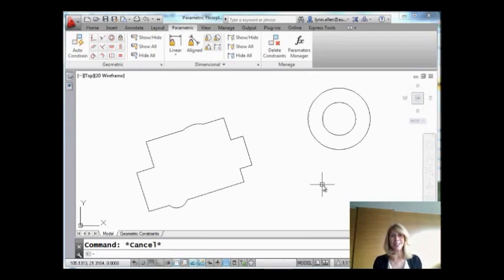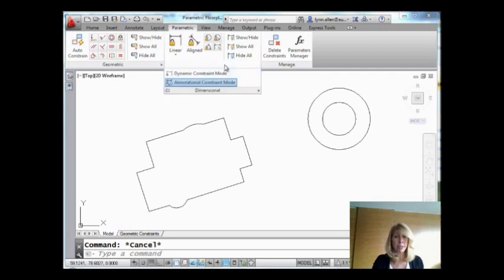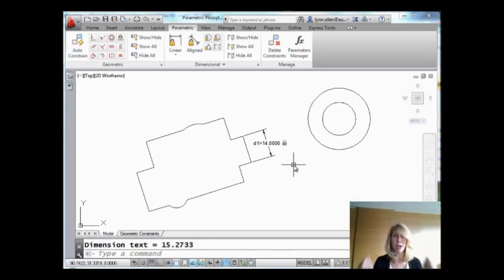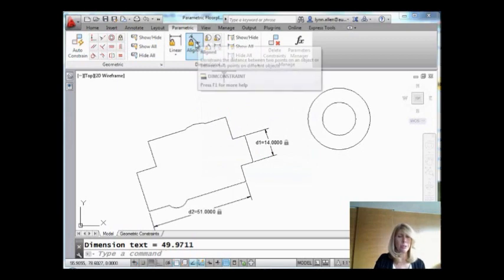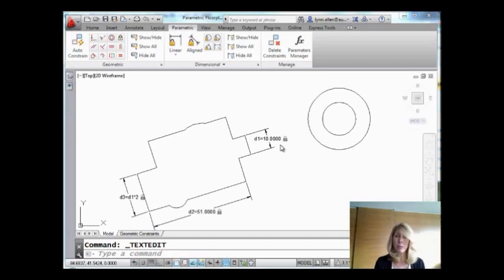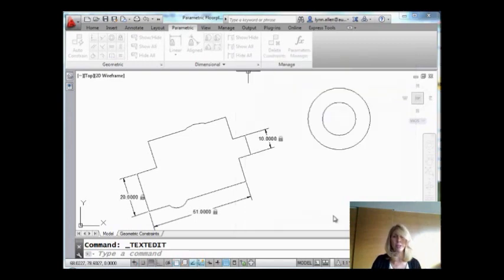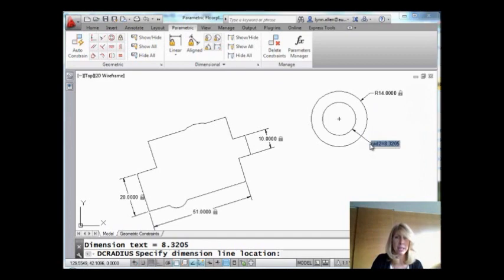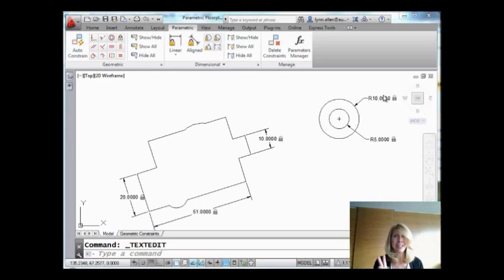AutoCAD Tip -- Save Time with Smart Parametric Dimensions (Lynn Allen/Cadalyst Magazine)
Don't settle for regular dimensions when you can create smart parametric dimensions! Join Autodesk Evangelist Lynn Allen as she shows you how to create dimensions that update the geometry when you update the dimension text. Think of all the time you'll save! (Available in standard AutoCAD since 2010.)